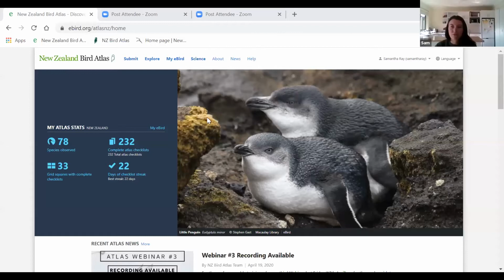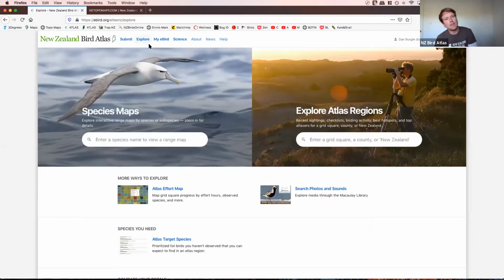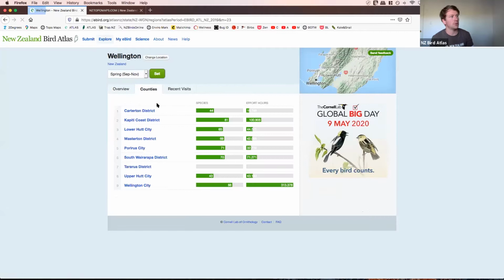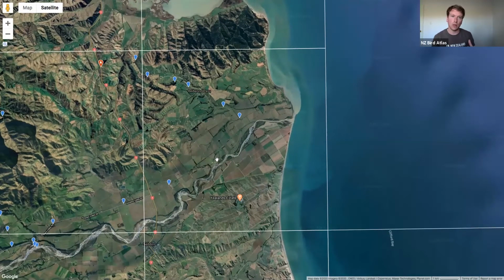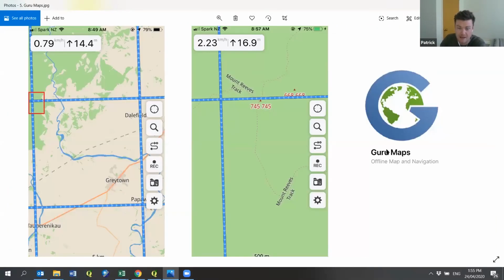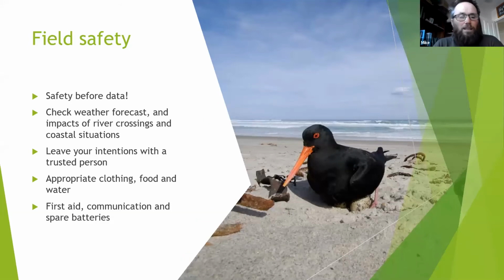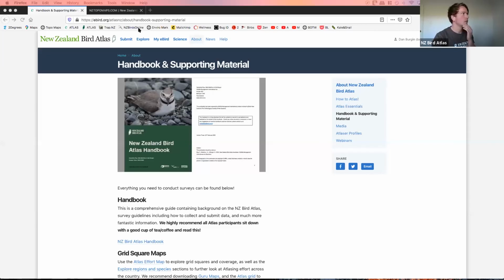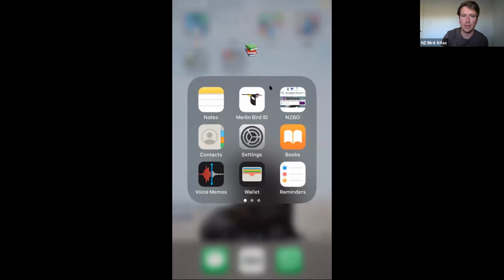Atlas Webinar #4 - Planning your Atlasing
Discussing how best to plan Atlasing to meet the challenge using the Atlas portal. Webinar recorded on Friday 24th April 2020.